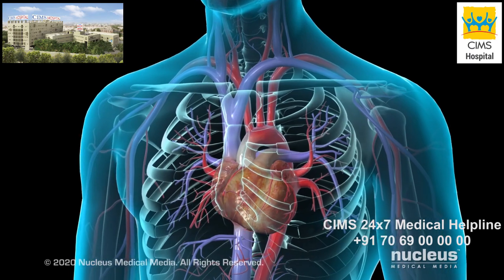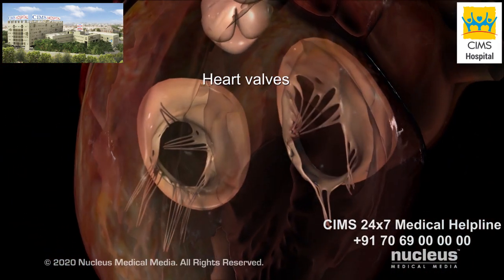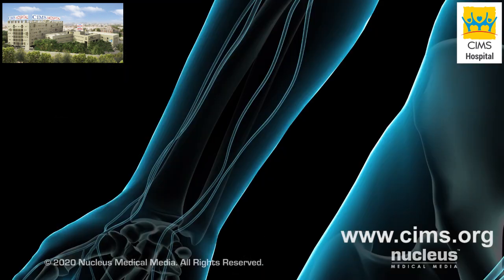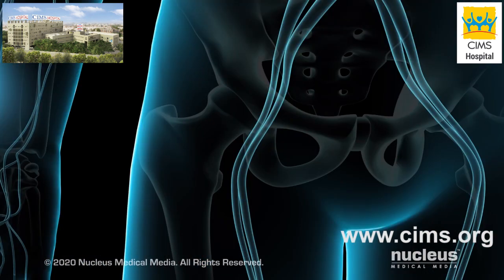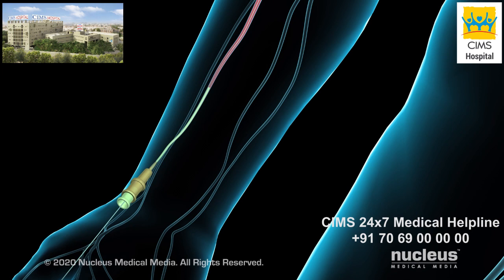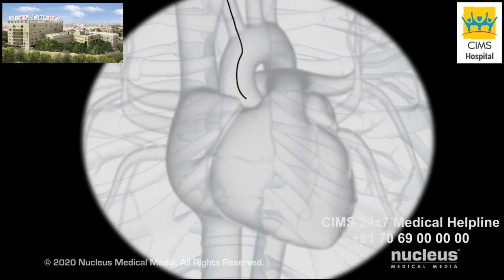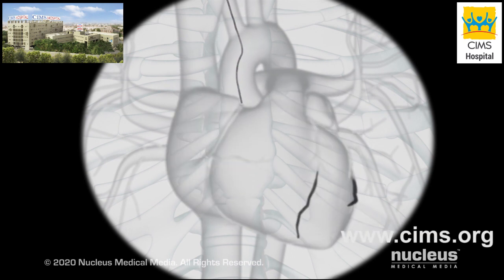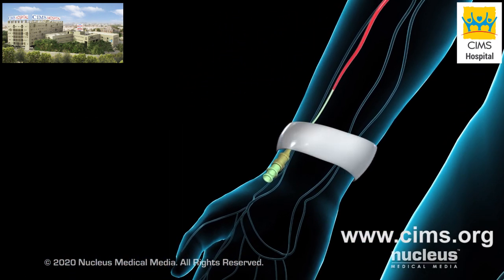Coronary Artery Angiography Cardiac Catheterization - CIMS Hospital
A coronary artery angiography (cardiac catheterization) procedure to identify a blood clot within an artery, is depicted. The procedure involves threading a catheter through the femoral artery to the left coronary artery and injecting dye into the artery, which allows for the clot to be seen on an x-ray image.